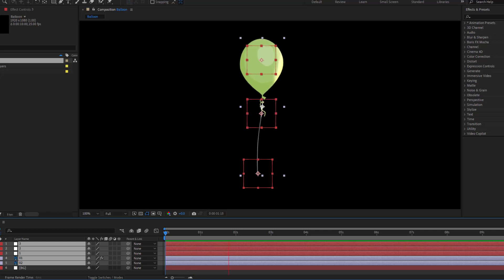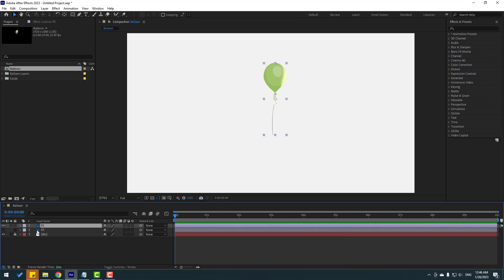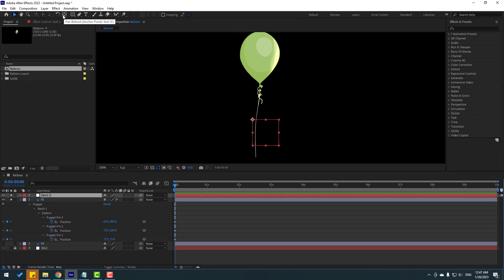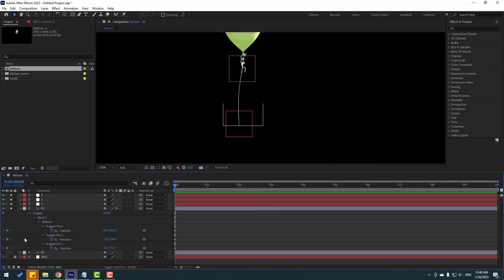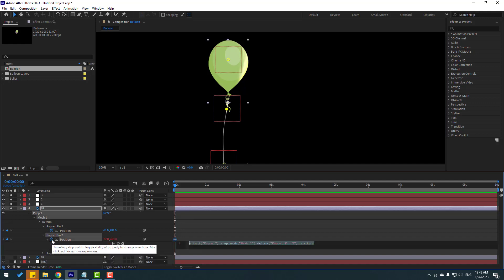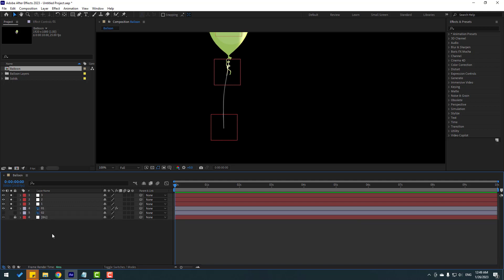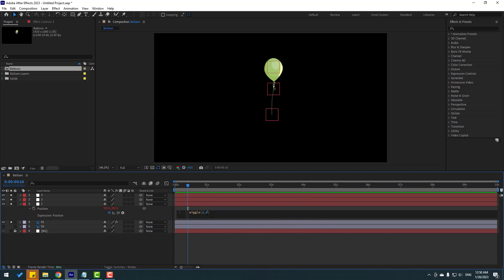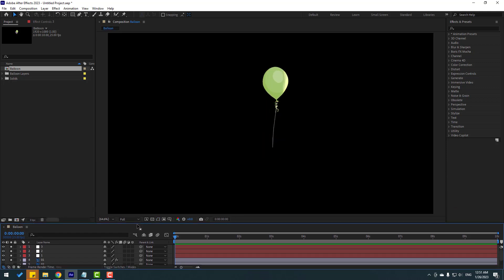Balloon Rig + Animation in After Effects | SMART RIG WAYS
Hi guys, welcome to my new After Effects tutorial. In this tutorial i will show how to make smart rigs with expressions and null objects for animated cartoon balloons in After Effects. Let's get started!